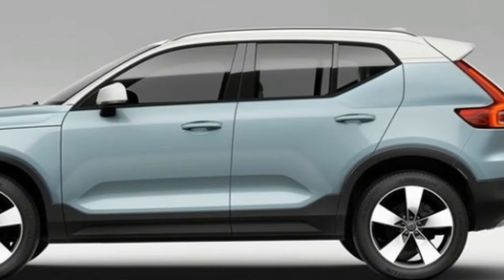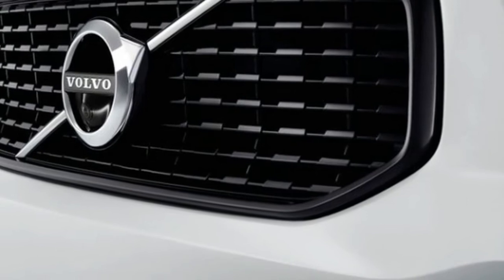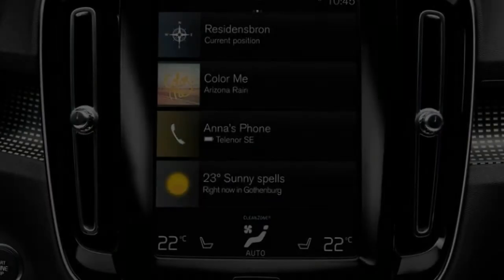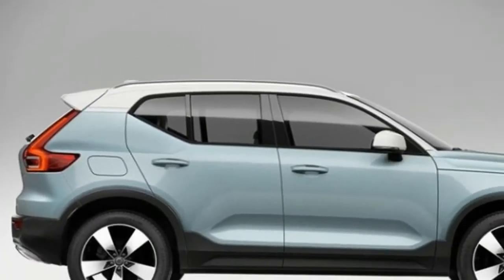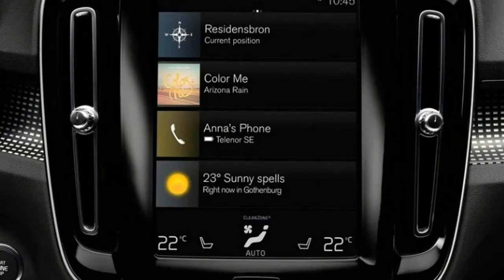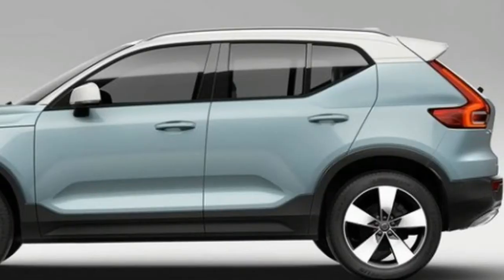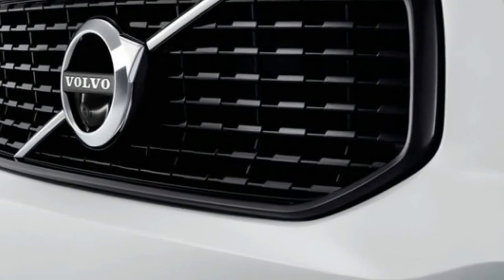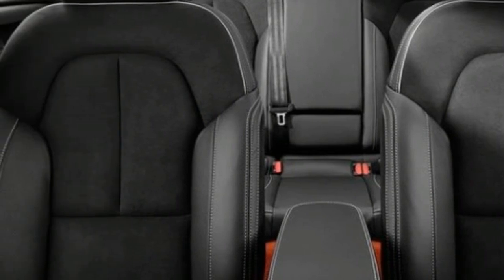WATCH THIS !!! 2019 Volvo XC40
The world is in no way short of premium compact SUVs. Still, Volvo believes there’s space at the watering hole for at least one more. The new XC40 launches in the United States in the first quarter of 2018 as the company’s third model line. It also marks the debut for the new Compact Modular Architecture, which will go on to underpin all of Volvo’s 40-series cars as well as the portfolio of Geely sub-brand Lynk & Co.
The XC40 is designed to appeal to a younger audience than Volvo’s more grown-up offerings, with exterior styling credited to Ian Kettle, a 31-year-old Brit whose proposal was accepted in 2013 when he was just a year out of the prestigious Royal College of Art design school. While there is a strong family resemblance to Volvo’s bigger SUVs, it’s not meant to be a little brother; distinctive XC40 details include an upswept rear side window, a clamshell hood, and the sort of plastic wheel-arch cladding that has become visual shorthand for a crossover in recent years. At 174.2 inches long, it’s 10.4 inches shorter than the XC60 but, at 65.2 inches high, just 0.1 inch shorter, with a wheelbase of 106.4 inches, down 6.4 inches from the 2018 XC60. It has been designed for big wheels, with 17-inchers the smallest standard fitment and up to 20s offered as dealer options.